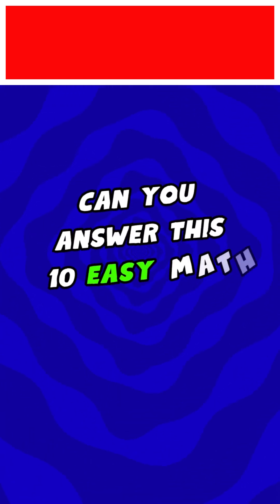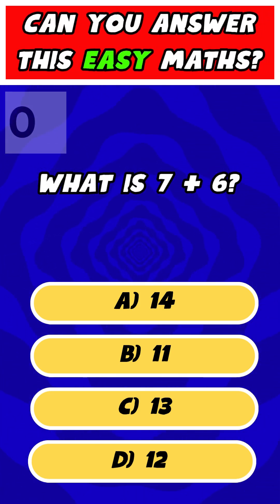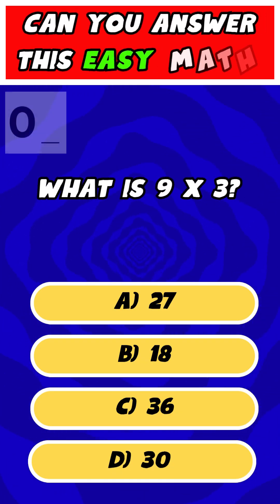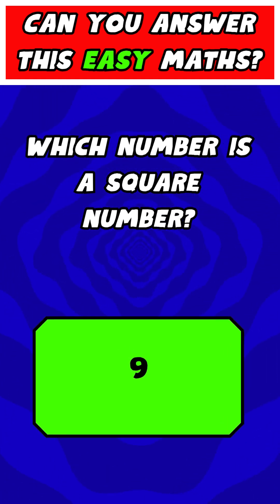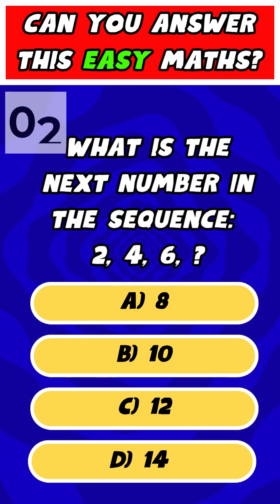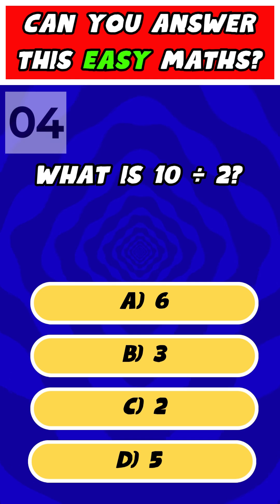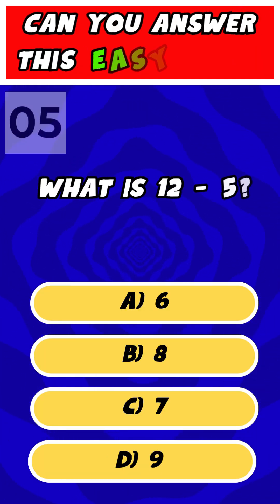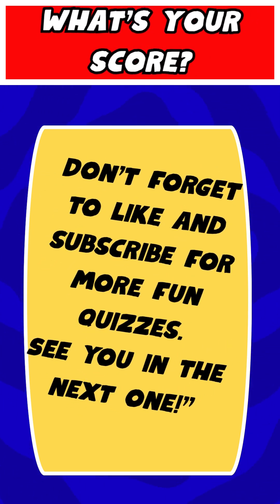10 EASY MATH QUESTIONS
🧠 Think you're good at math? Try answering these 10 EASY math questions and see how fast you can solve them! Perfect for students, math lovers, or anyone who wants to sharpen their brain with quick challenges.

✅ Great for all ages
✅ Boost your math skills
✅ Fun, fast, and educational!